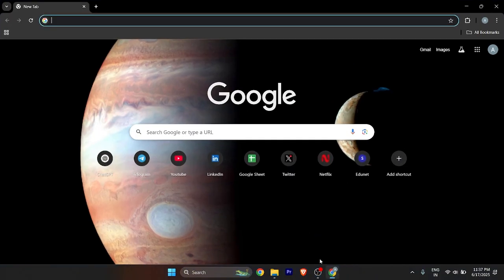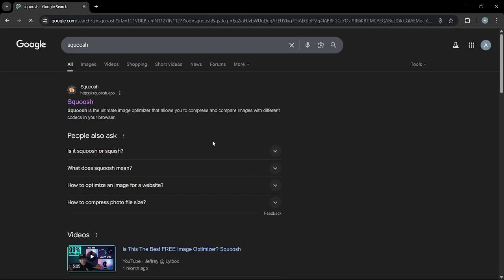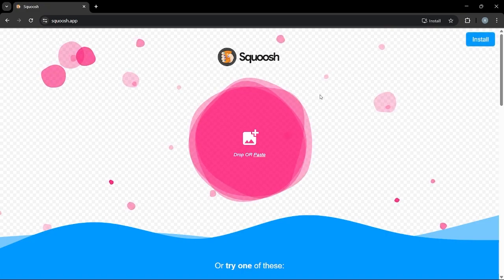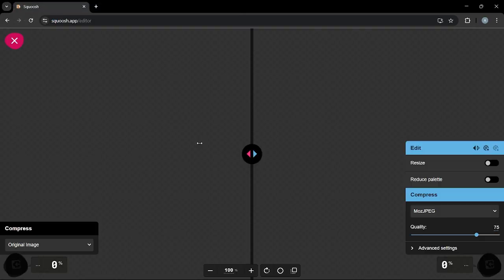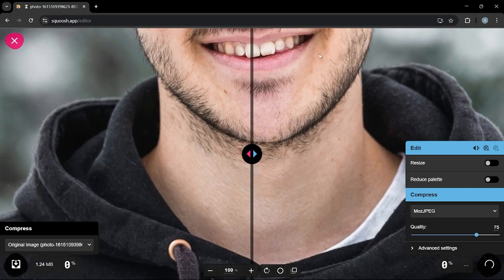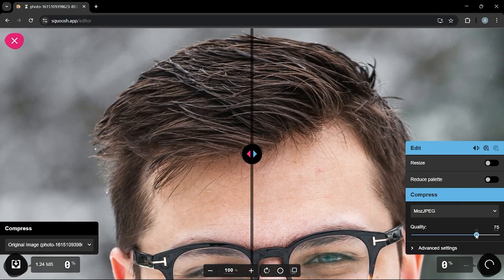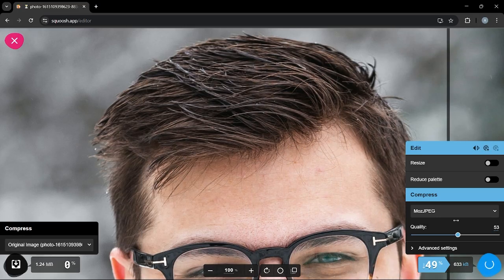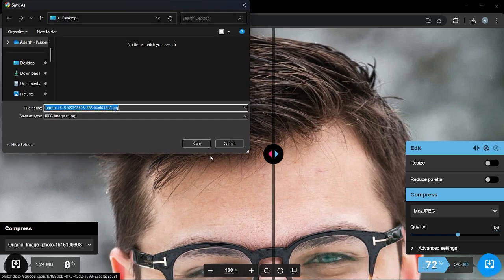How to Compress your Photos without Losing Quality [easy]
In this easy tutorial, learn how to compress your photos without losing quality using free online tools and software! We’ll show you how to reduce file size while maintaining sharpness and clarity with platforms like TinyPNG, Compress JPEG, and desktop apps. Perfect for photographers, bloggers, and anyone wanting faster uploads and more storage without sacrificing image quality!